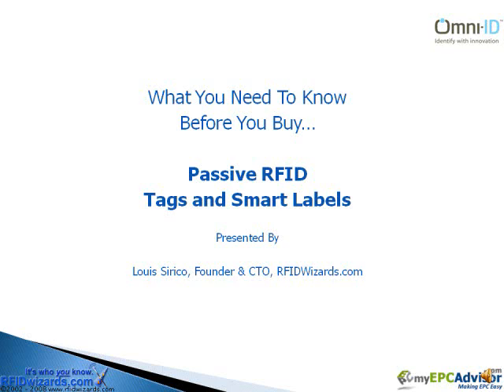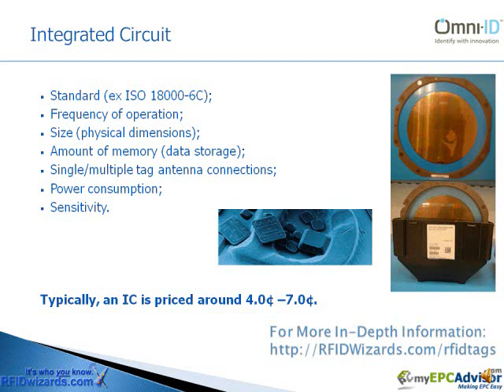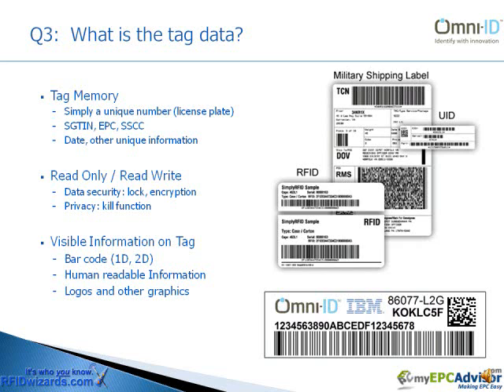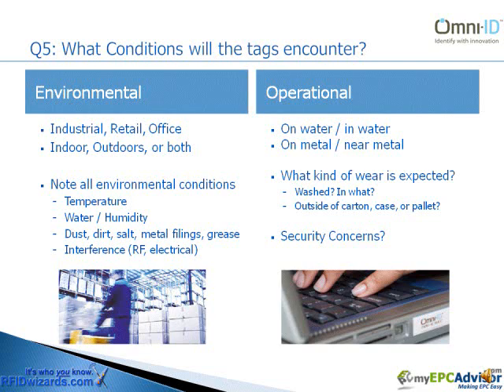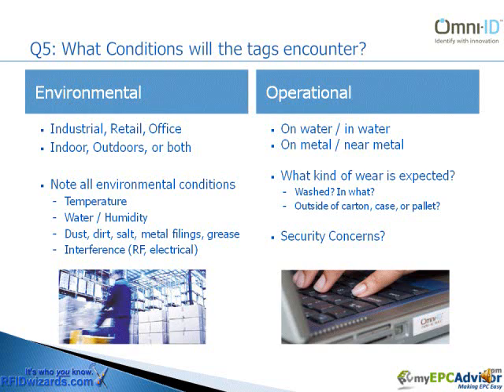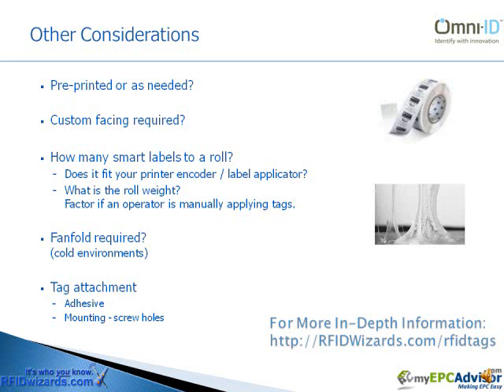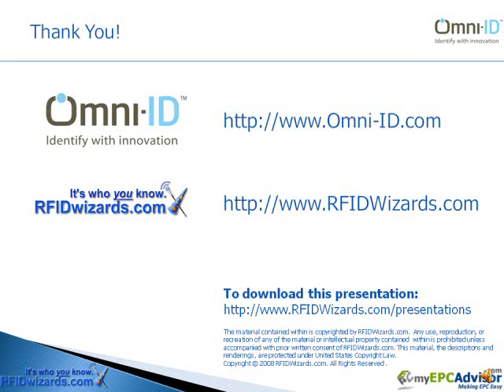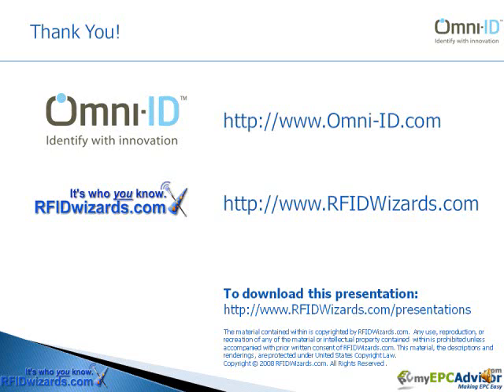RFID Tags Trailer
RFID